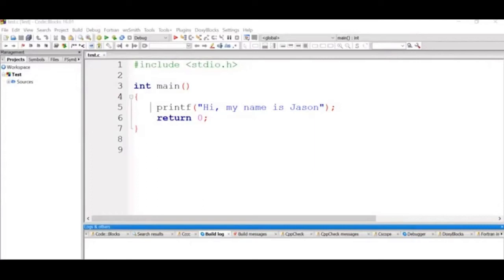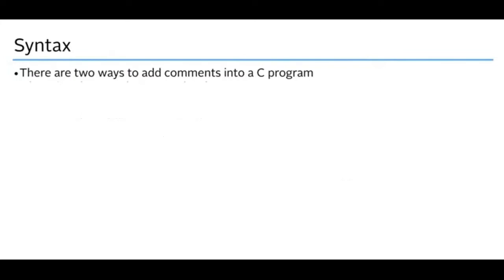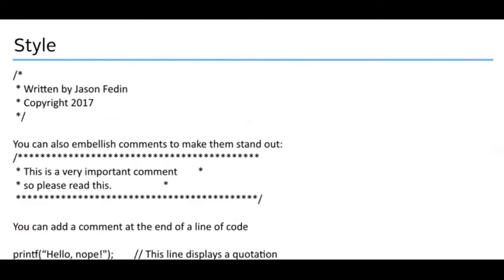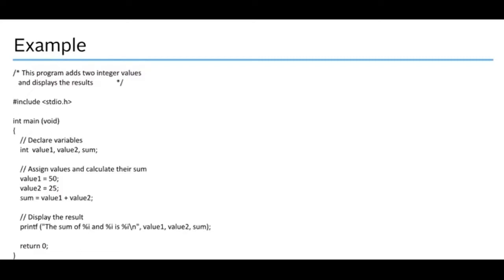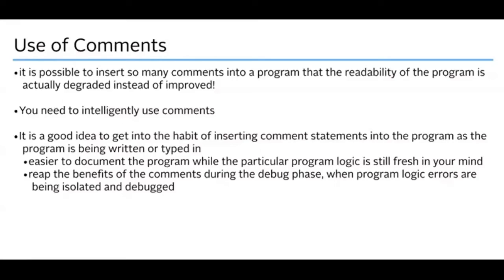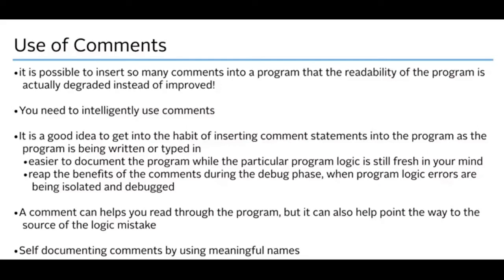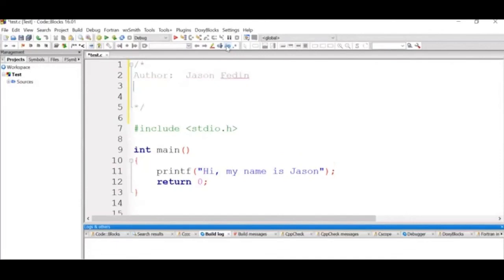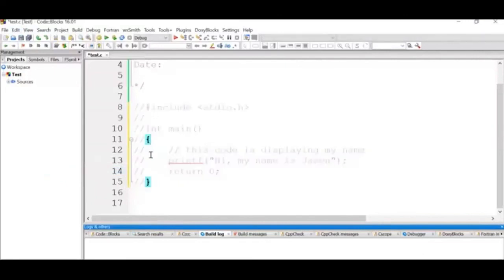Comments in C - Learn This Awesome Language To Earn Money As A C Programmer